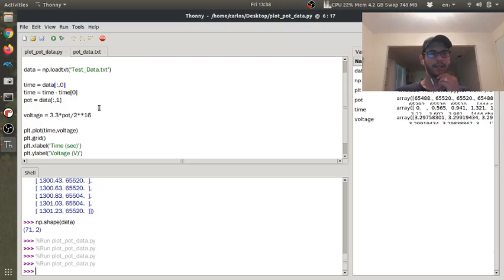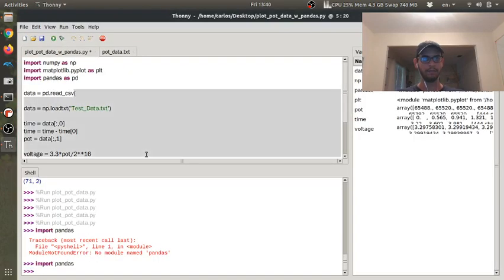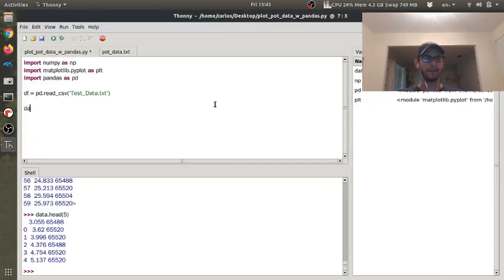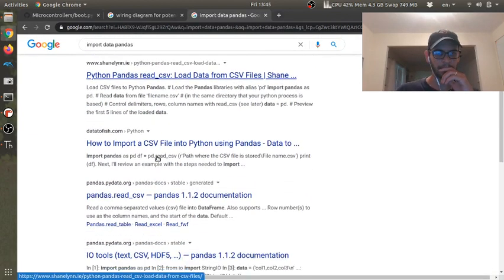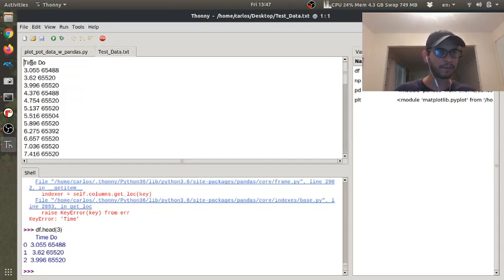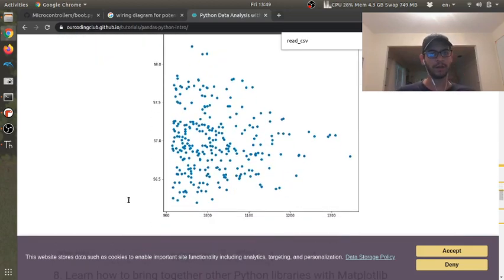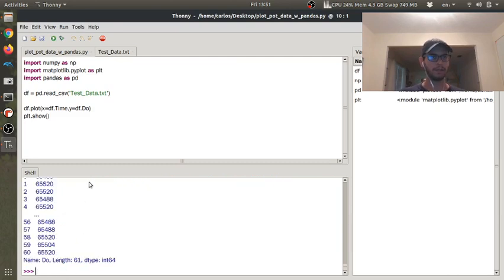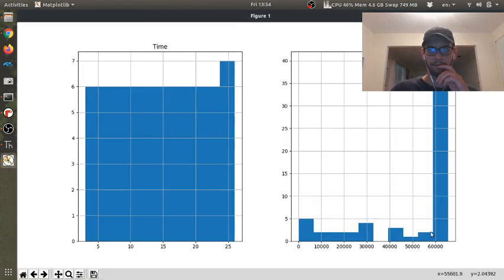Watch Me Stumble Through Learning Pandas in Python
Here I take a minute to show how I learn something new in Python. Lots of googling and dealing with errors.